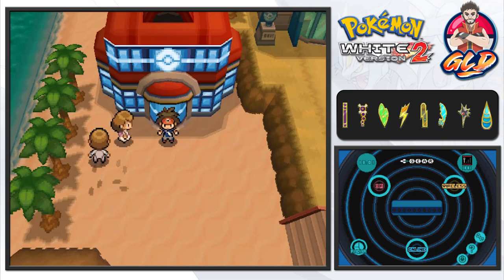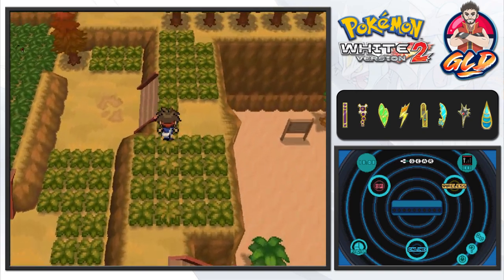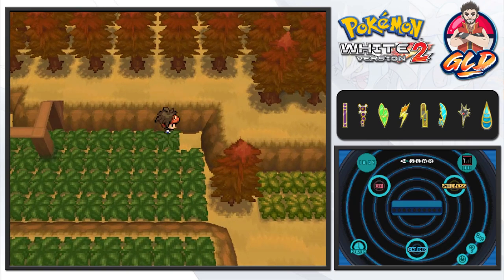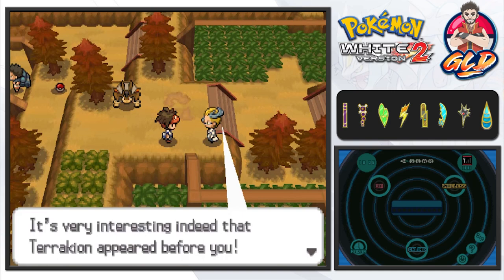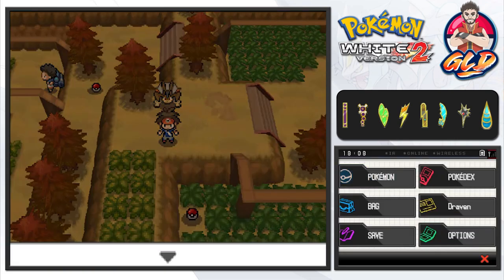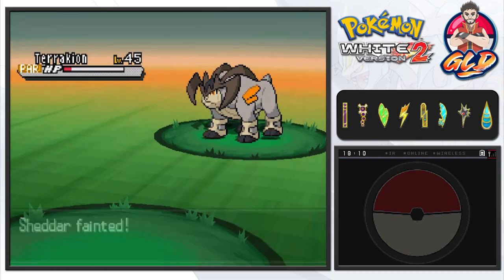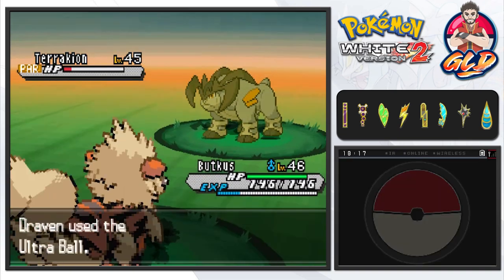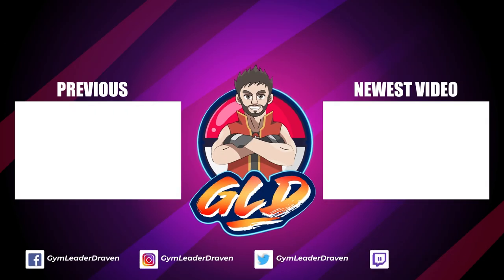Pokemon White 2 Walkthrough (2023) Part 42: The Delights of Catching Terrakion!